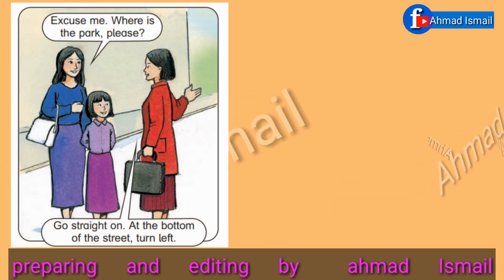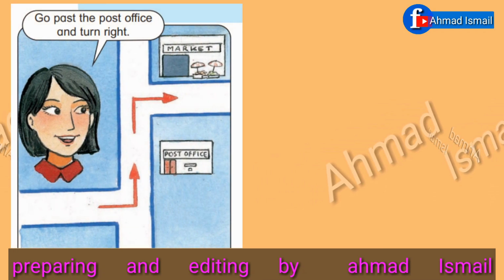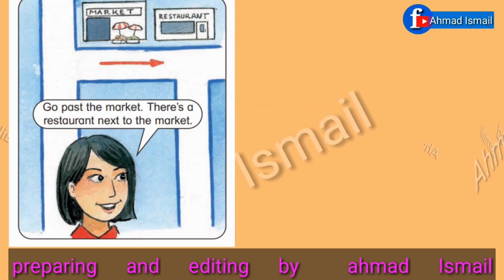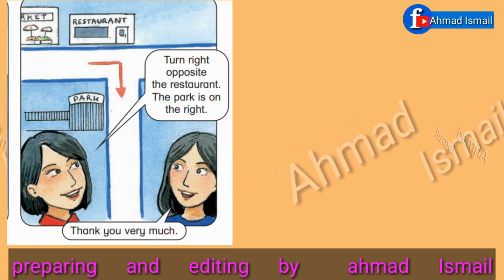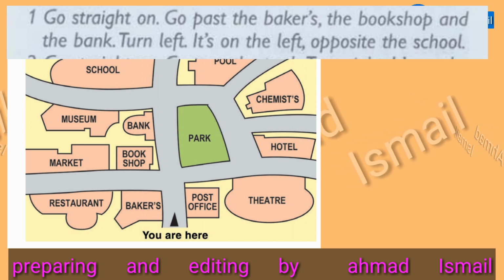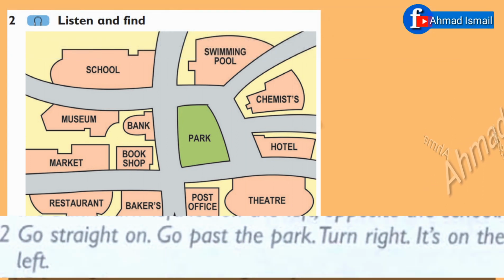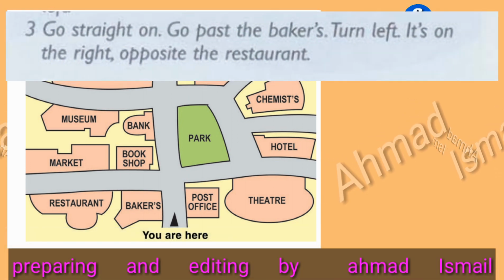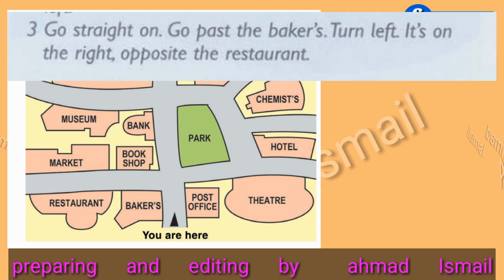4th grade unit 14